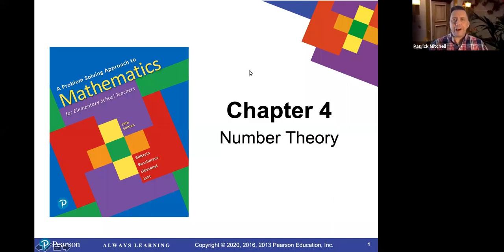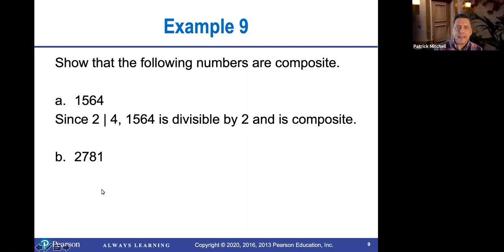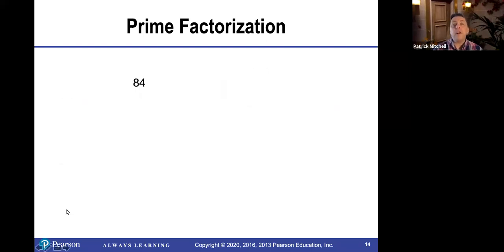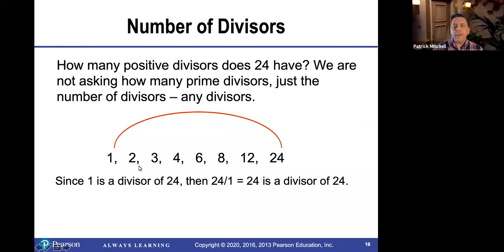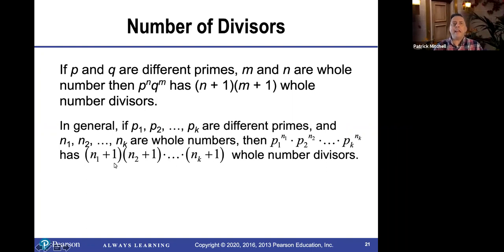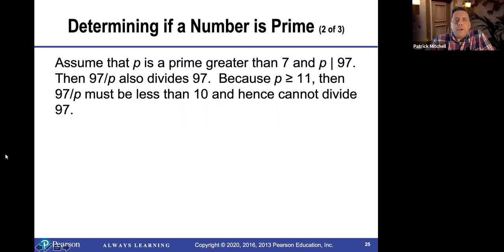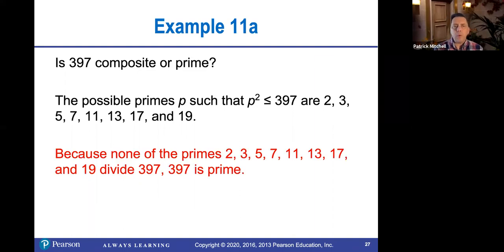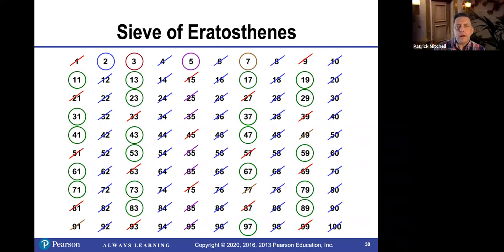4-2 Prime and Composite Numbers